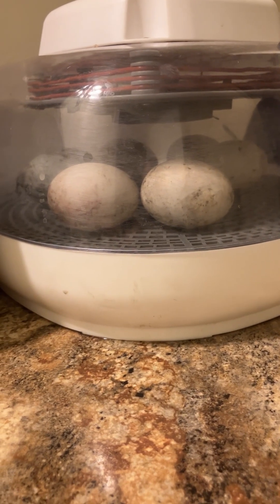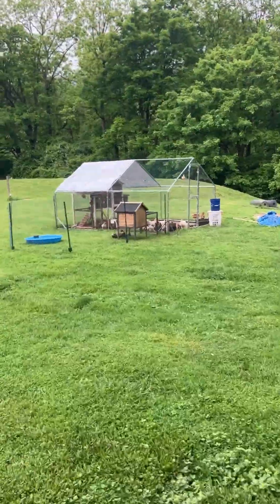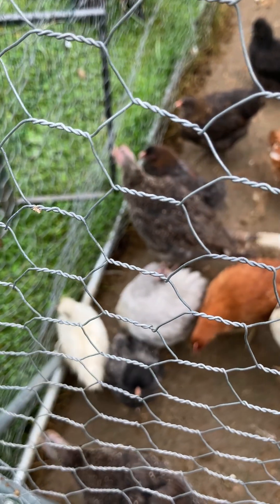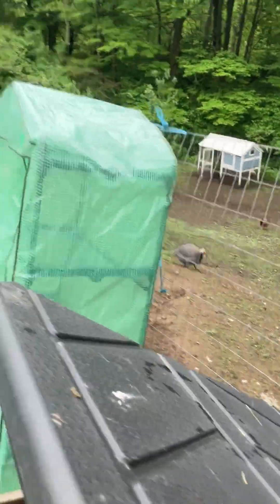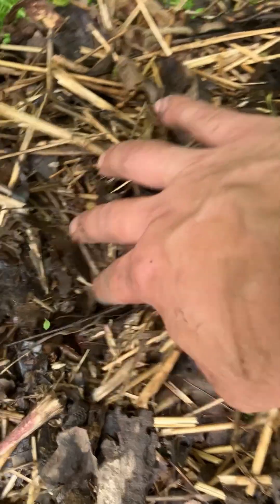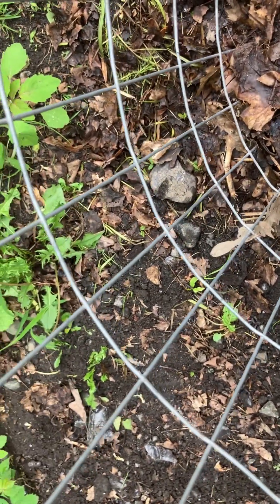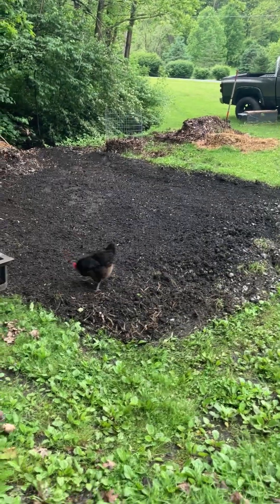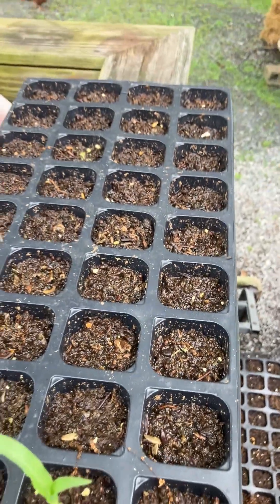So when I thought I was done hatching